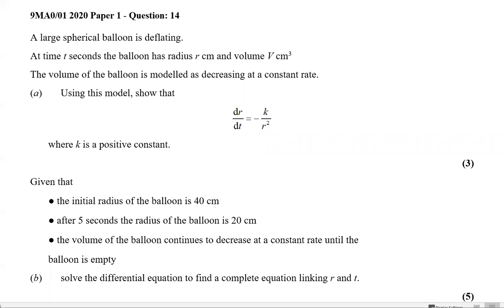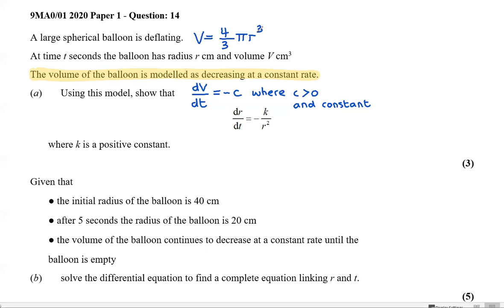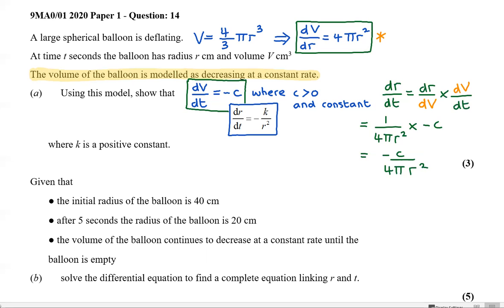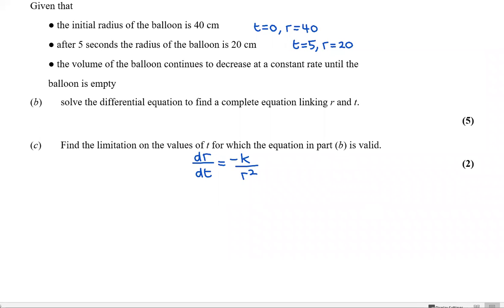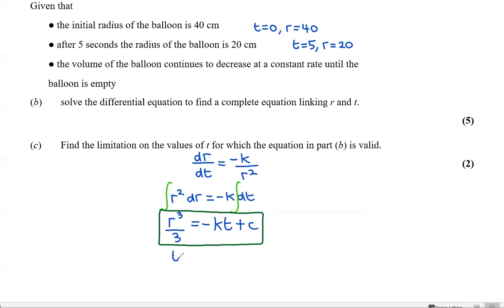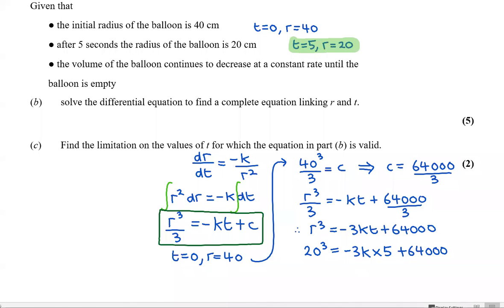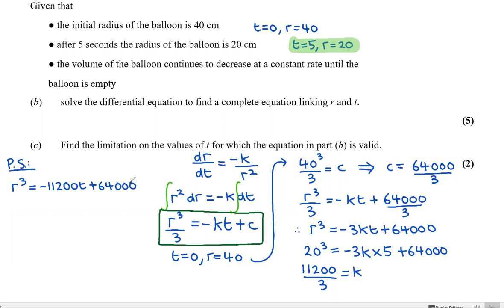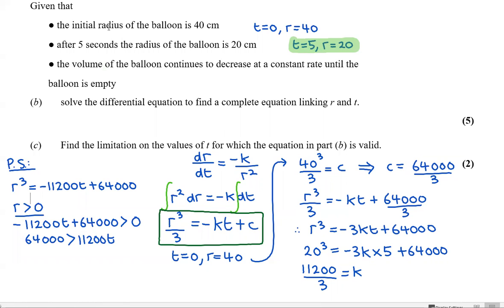Year 13 Trial Exam (PC3) Q10